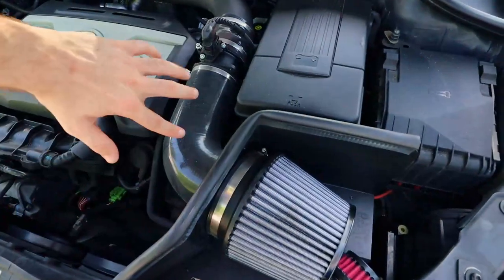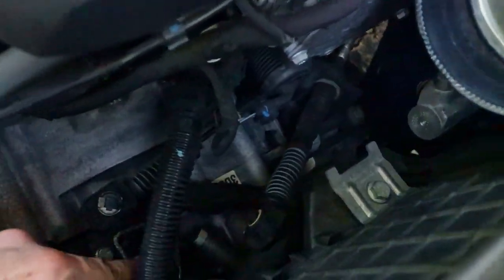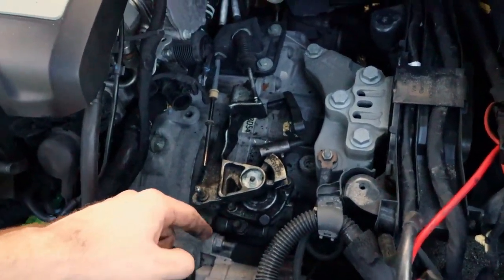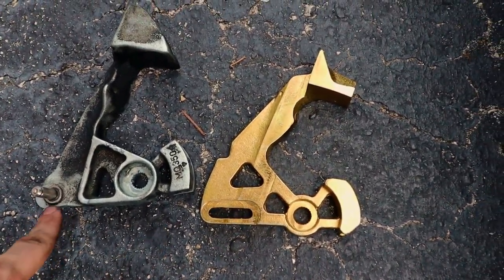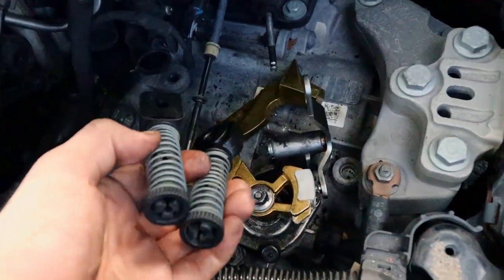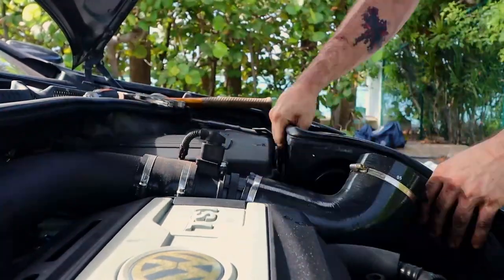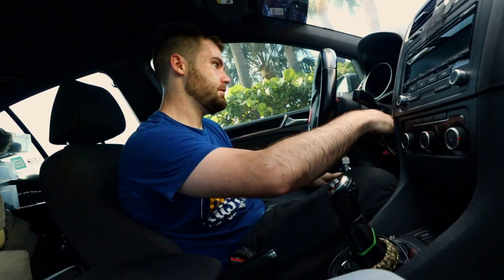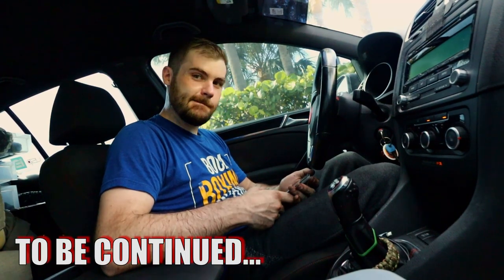MK6 GTI Spulen Short-Shifter Install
Installed my new Spulen Short-Shifter today, but may have encountered some issues with the install.😫 Make sure you watch to the end to see what happens...

Help show your support by following me on Instagram: @hatchback_jack

Gear:
Canon SL3
10-18mm
50mm
Comica -V30 Lite(Mic)

Editing:
Divinci Resolve 15